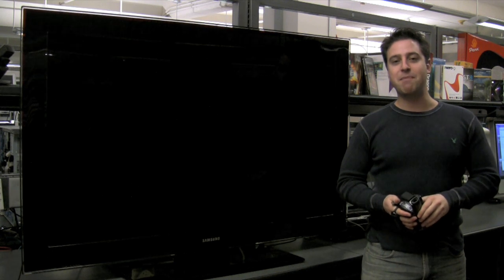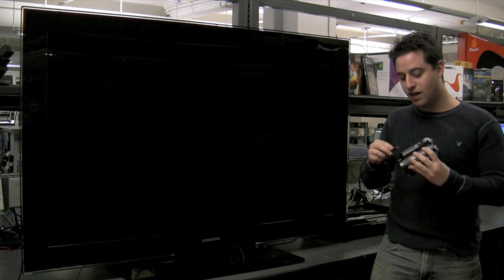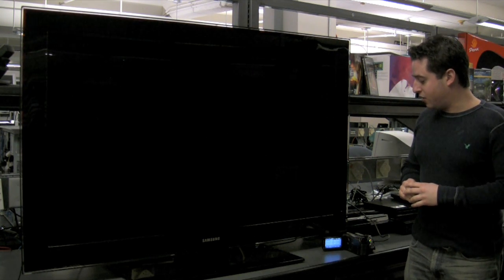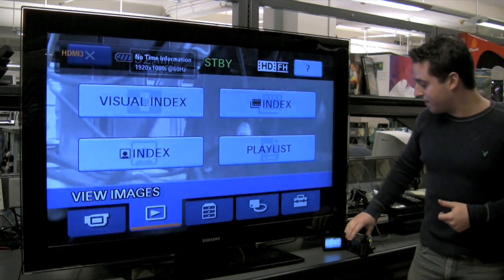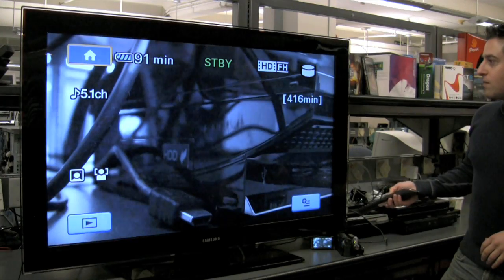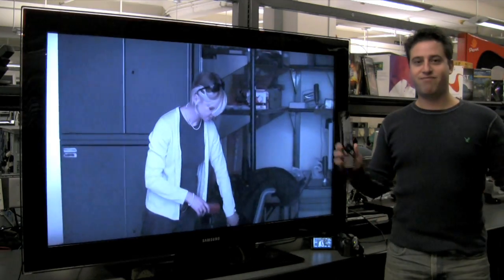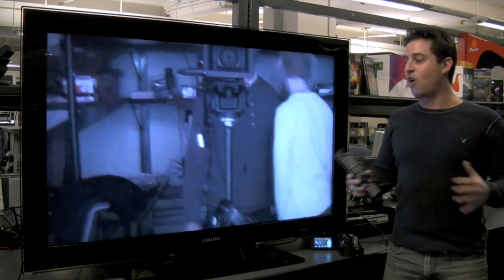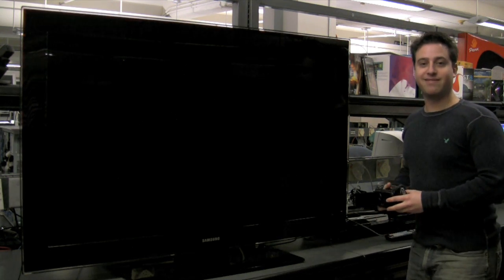HDMI Consumer Electronic Control (demonstration)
PJ Jacobowitz of PC Mag.com demonstrates HDMI Consumer Electronic Control.